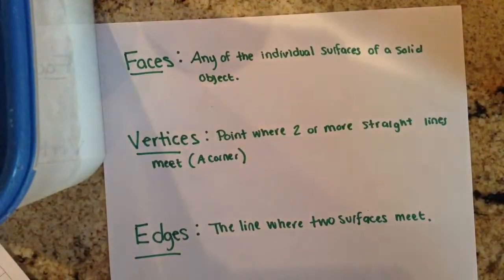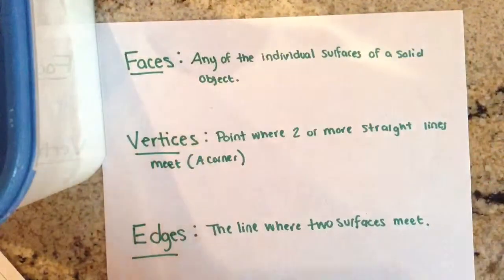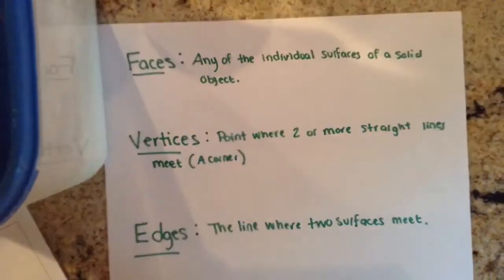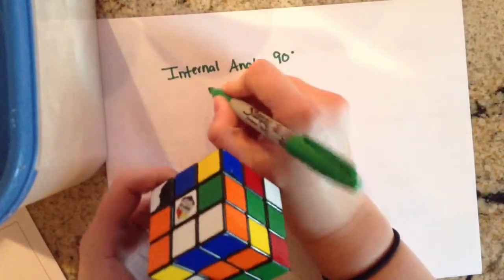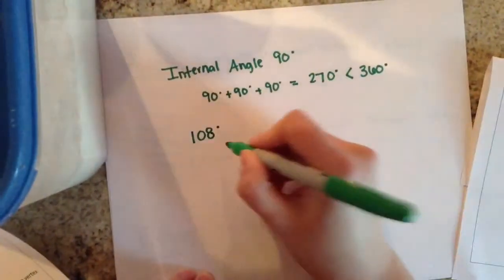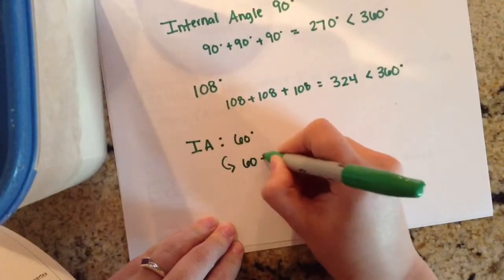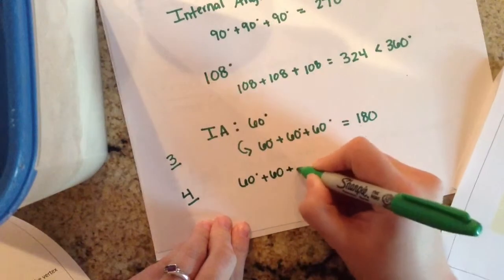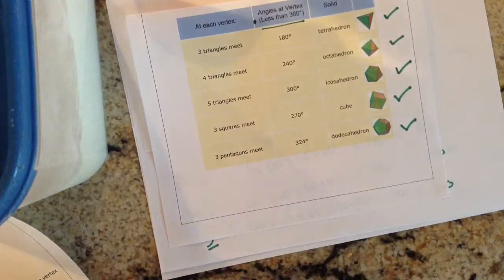Platonic Solid Teach it part 2